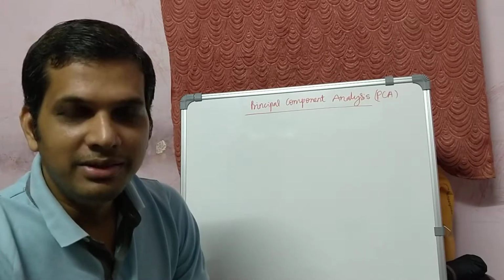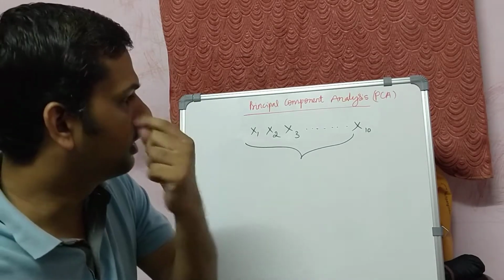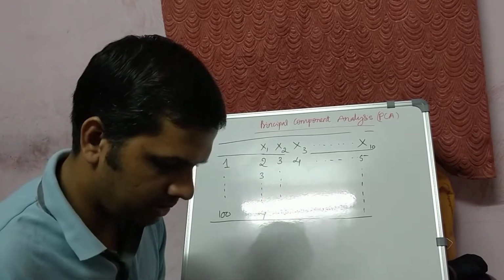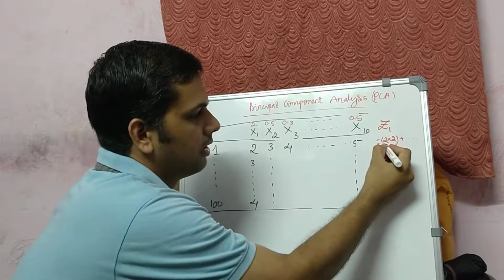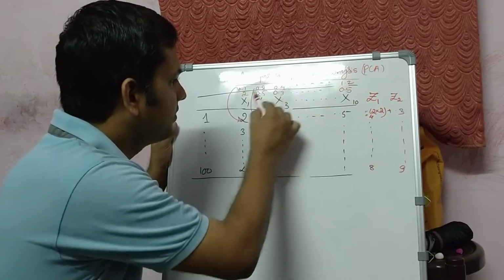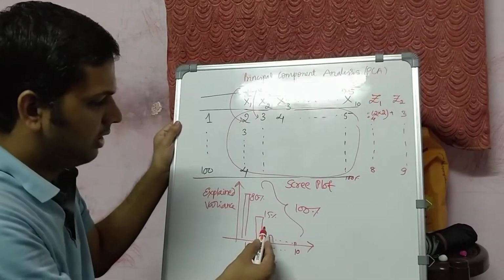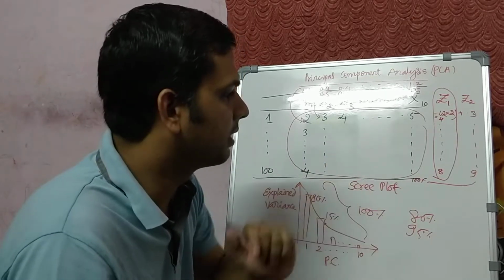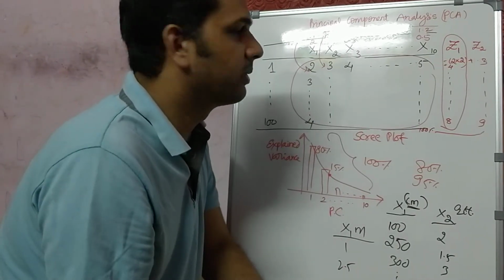Principal Component Analysis (PCA) explained with a simple example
Principal Component Analysis concept explained with an example, along with advantages, disadvantages, how to select number of principal components and scree plot.